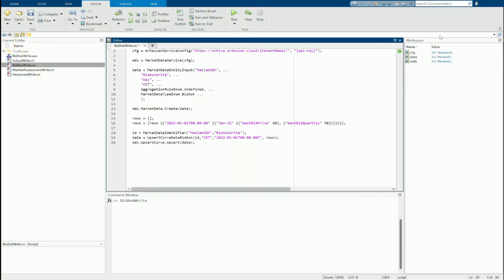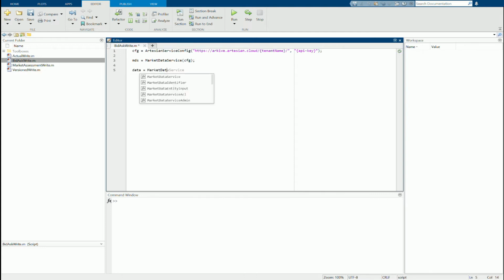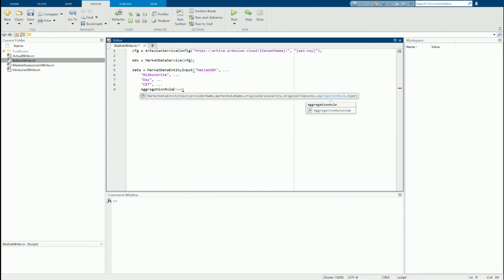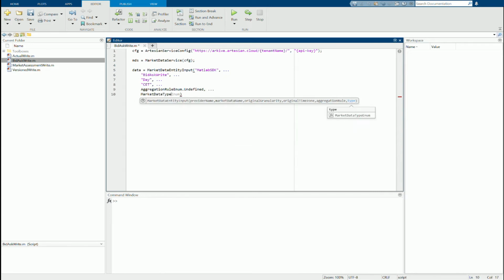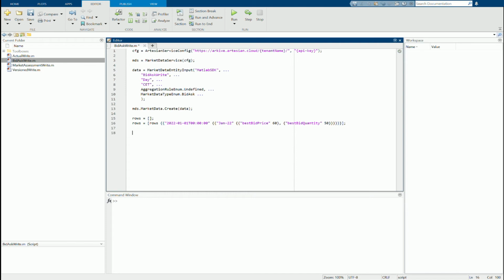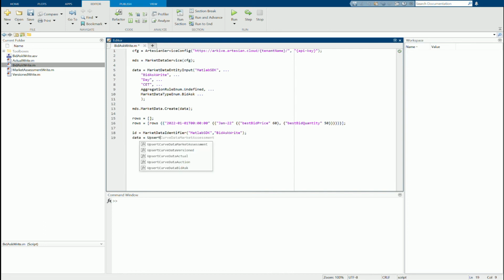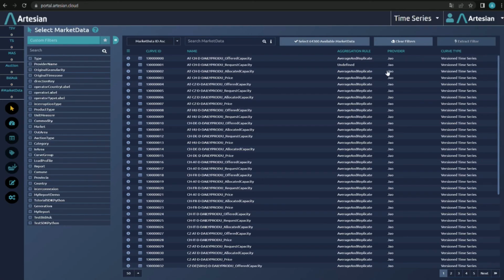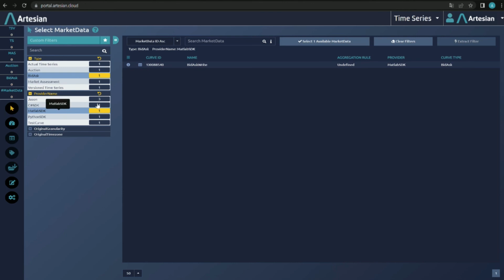HOW TO: Write Bid Ask Time Series in Artesian with the Matlab SDK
In this video, we are going to write a Bid Ask Time Series in Artesian, using the Matlab SDK.

All the libraries imported can be taken as an example, however the configuration link and Api-Key, as well as the values insert are just an example. Do not take them as a reference.